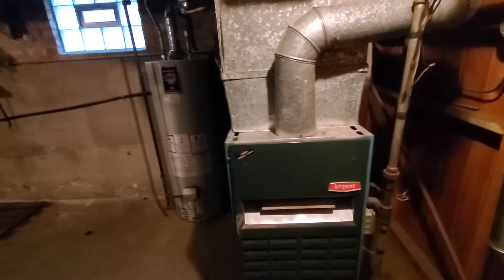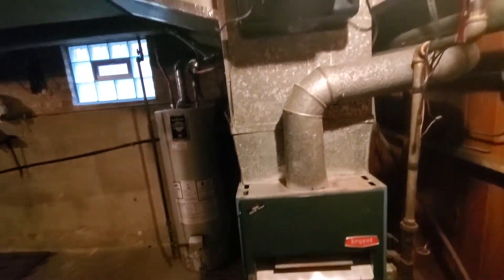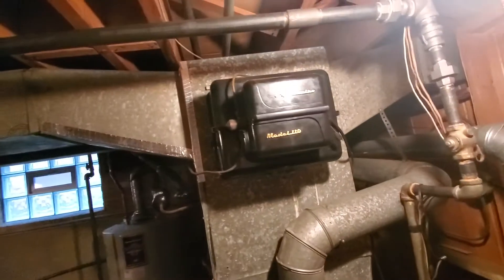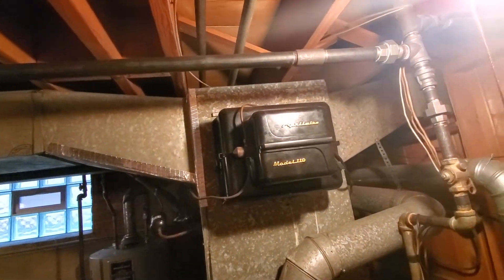Maureen bryn mawr